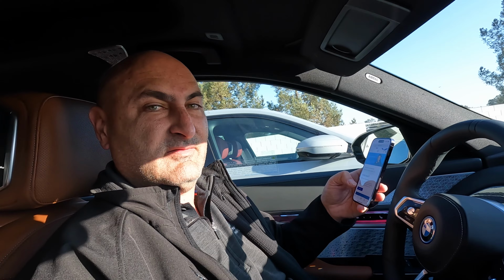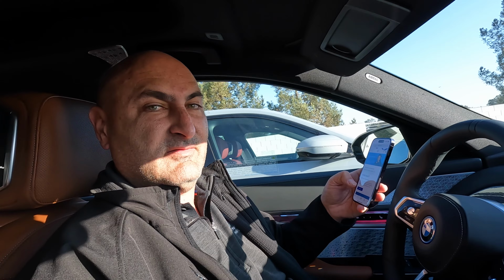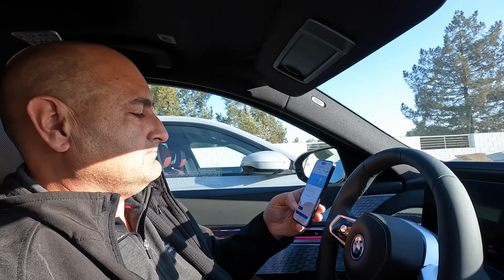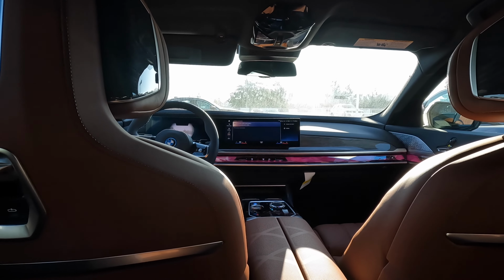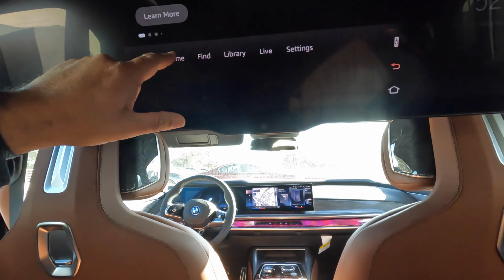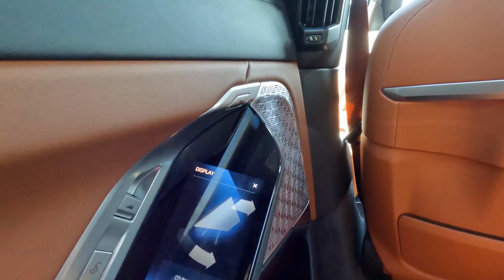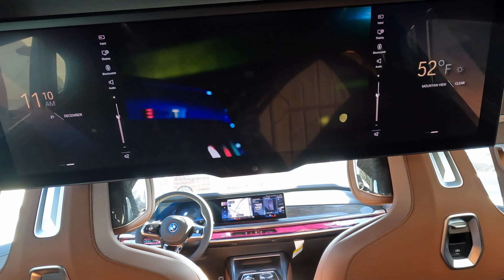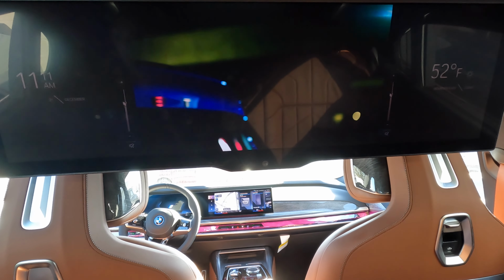How To: eSIM5G & Theater Screen in the i7 | 4K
Just a quick video showing how to set up your eSIM 5G in the i7 (also relevant for other eSIM 5G capable vehicles). AT&T was just added as a provider and the set up is simple, but can take a bit of time to activate. Once activated, we show how to use the Theater Screen in the i7